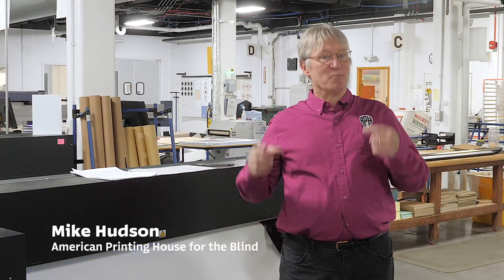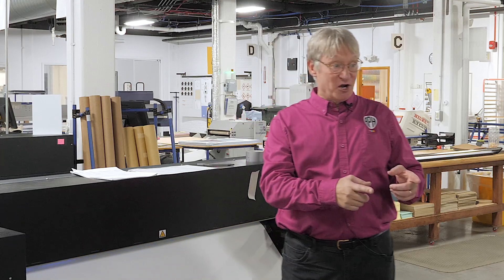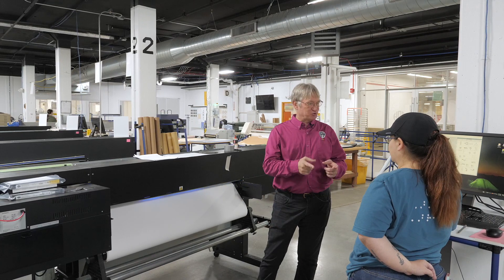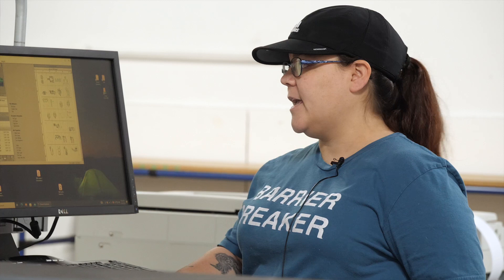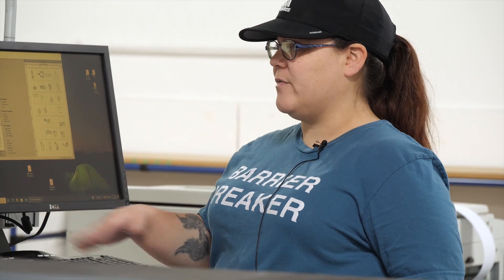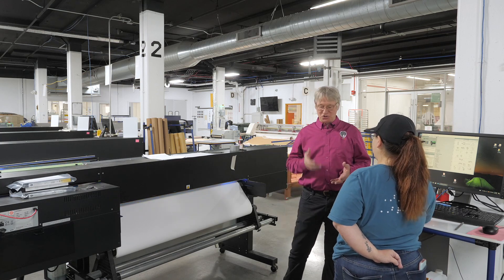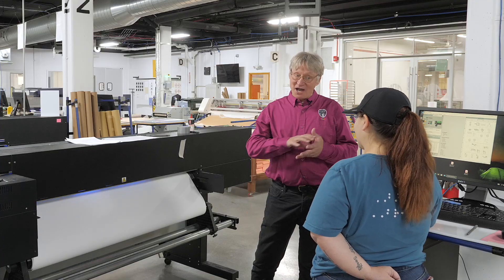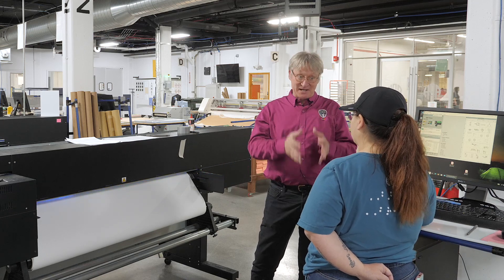People Make History: Tiffany Cook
How are we making history at APH this week? Watch Museum Director Mike Hudson’s interview with Tiffany Cook, a tactile graphics operator for APH.